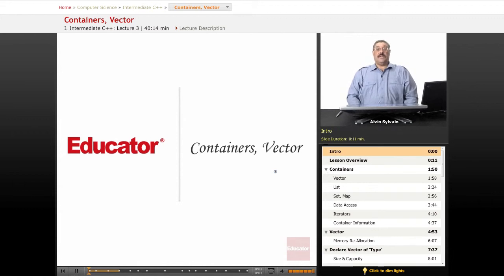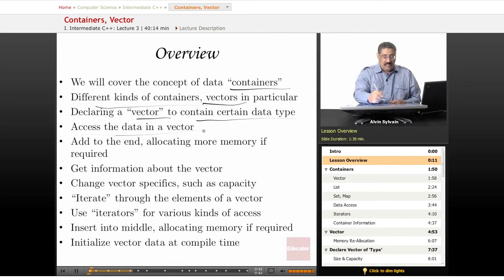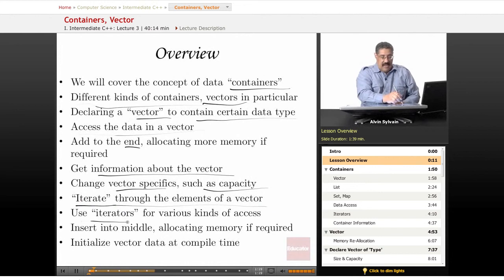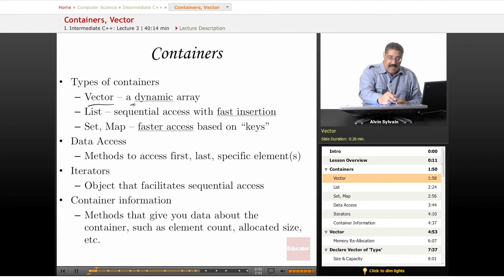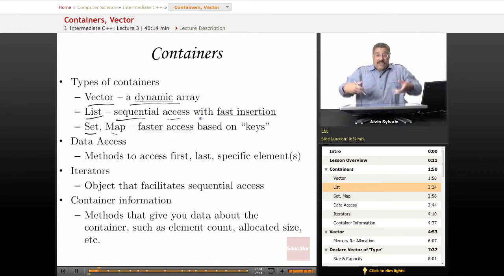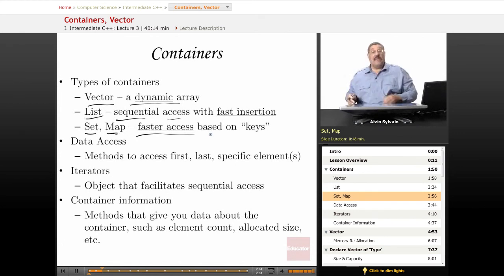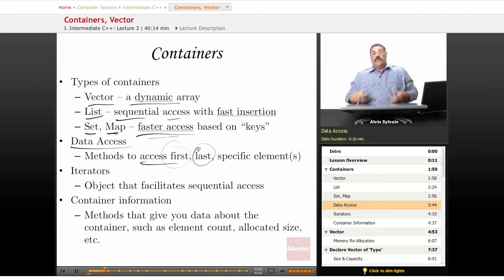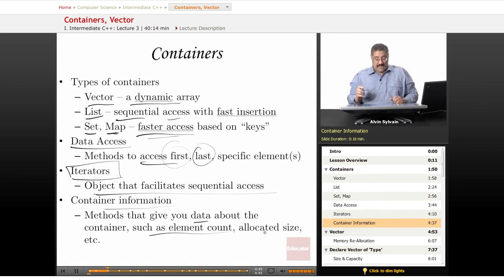C++ Containers, Vector